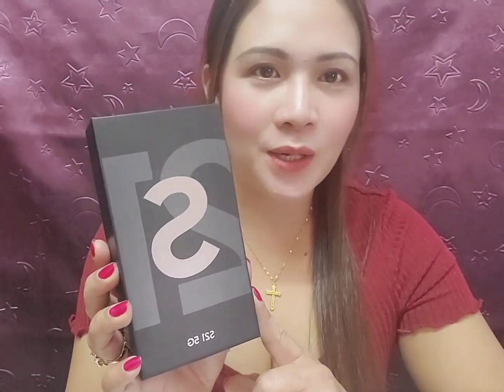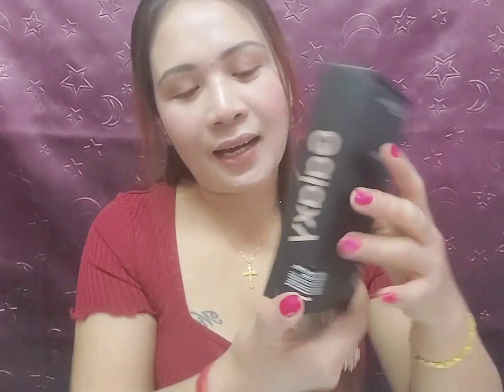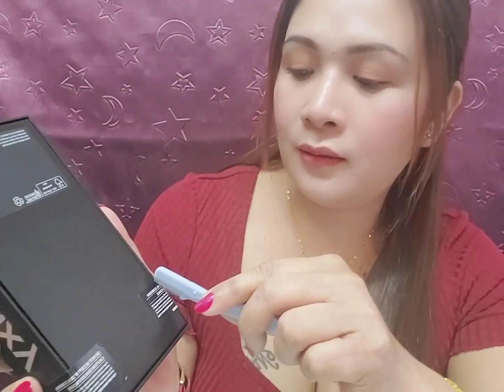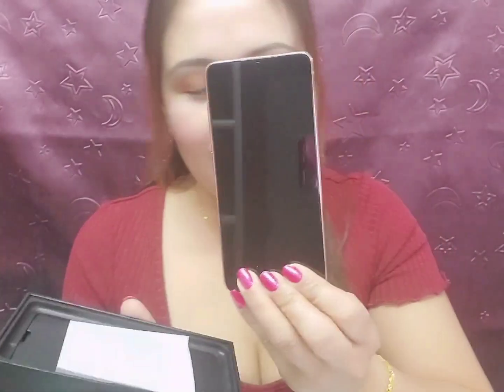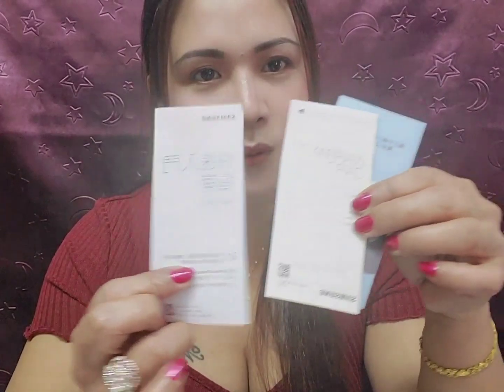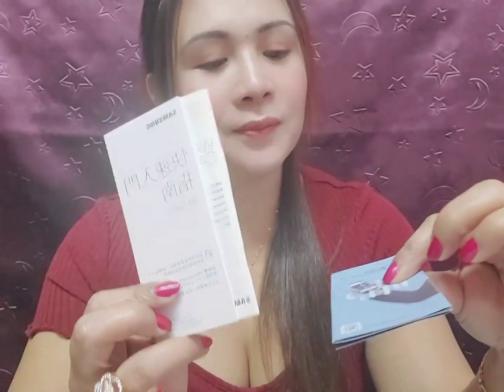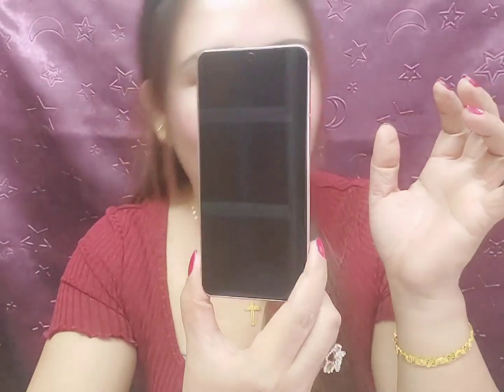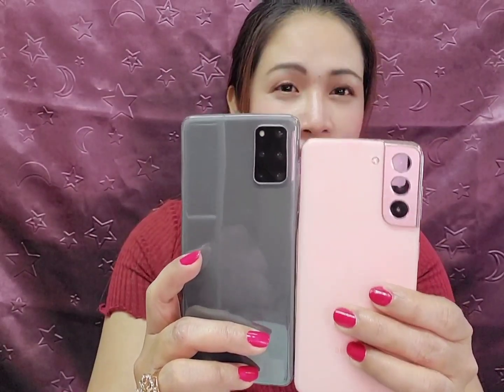S21 UNBOXING & REVIEW |HONGKONG EDITION #11 | VLOG #20 | MOMGHIE